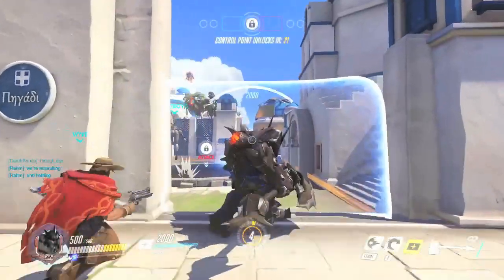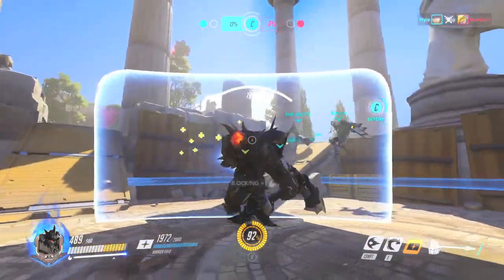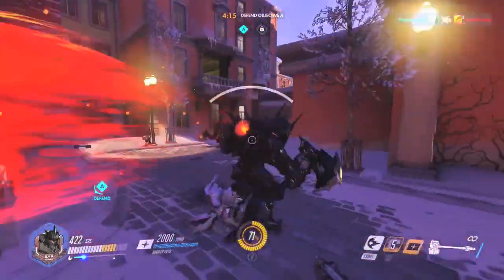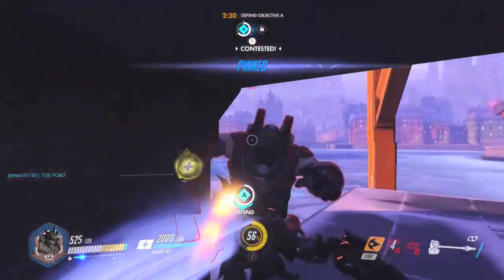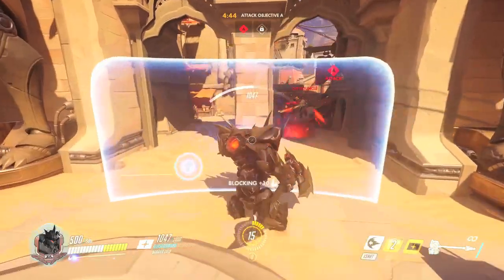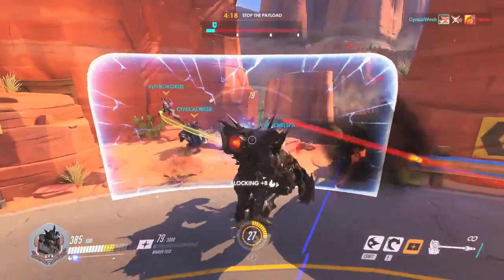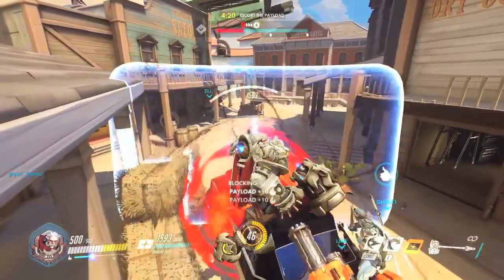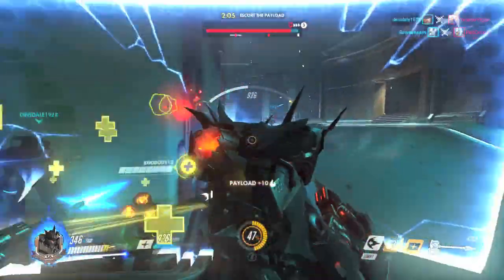Overwatch - Reinhardt Hero Guide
Another hero guide for you all, this time with the Tank of Tanks, Reinhardt!